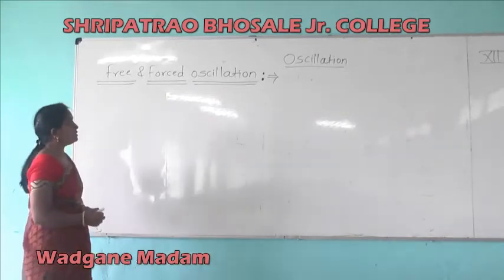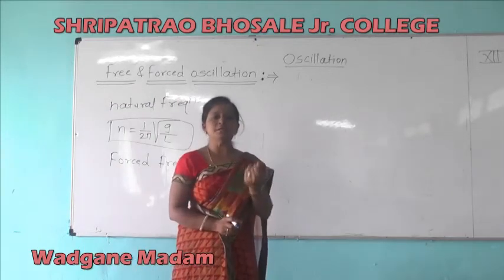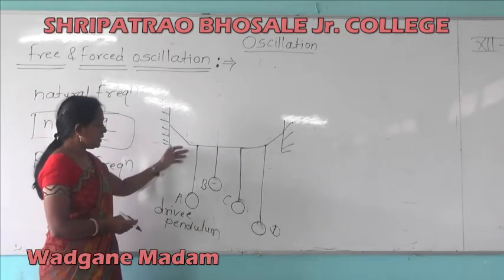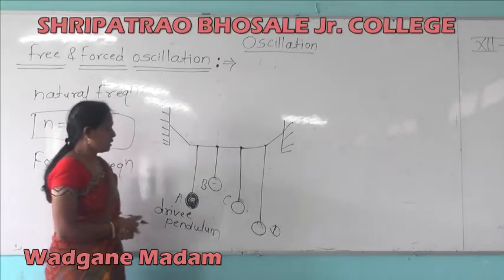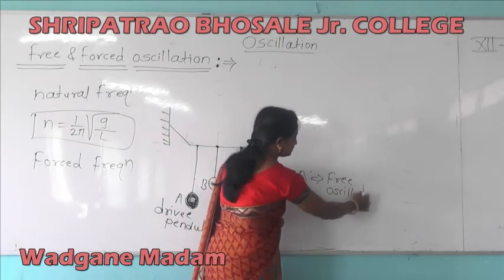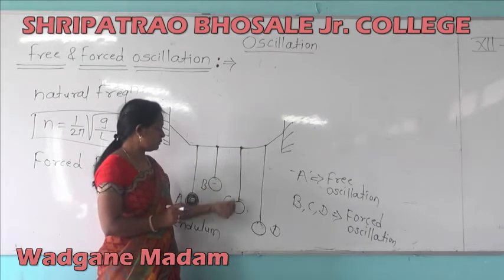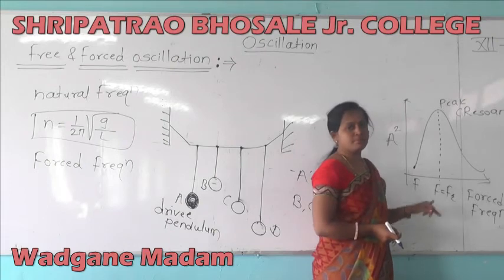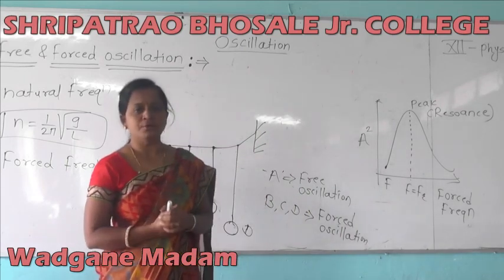Oscillation ( Frec And Forced Oscillation )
12TH WADGANE MADAM PHY :-